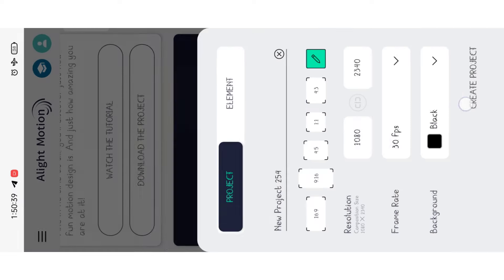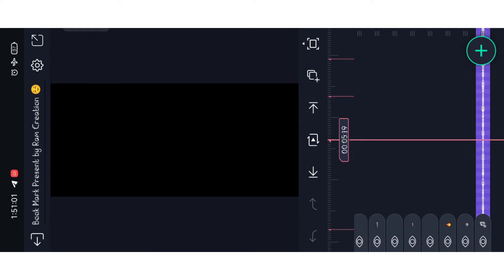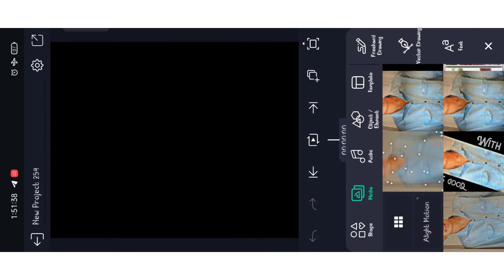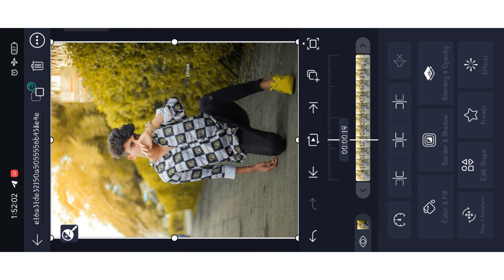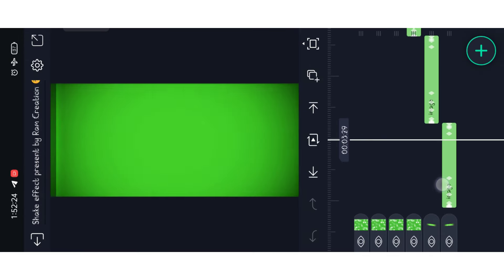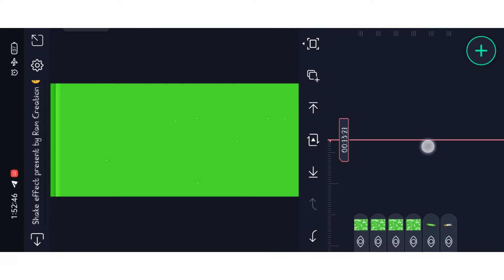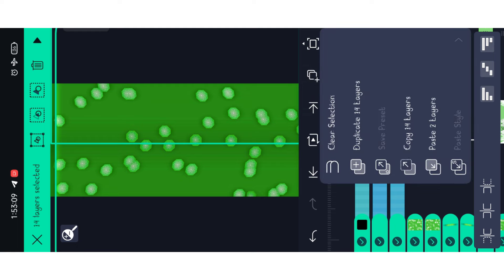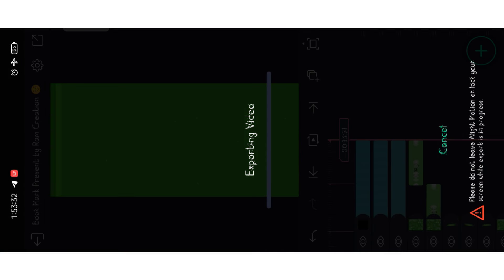Trending Boys mass whatsapp status editing tamil | Alight Motion Video Editing Tamil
motion

Hastags

tamil

tamil

tamil

motion

motion

motion tamil

motion

No password 🔑